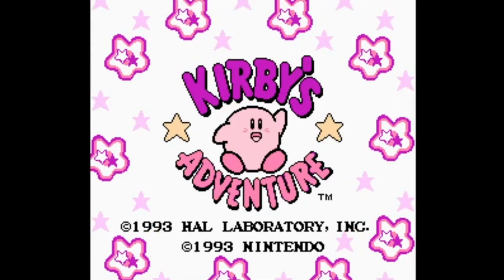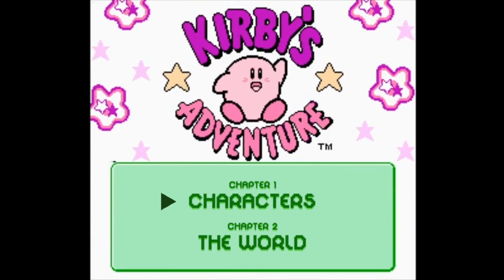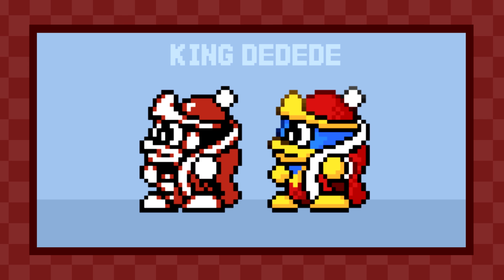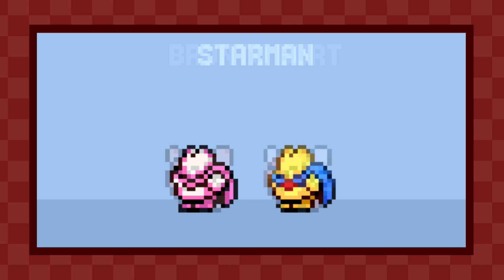Fixing Kirby's Pixel Art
Send me your pixel art here to be featured in the next video
If you want to support me I have a few merch items (only ship to US)

Intro - 0:00
Chapter 1 - 0:19
Chapter 2 | Map 1 - 1:04
Chapter 2 | Map 2 - 2:21
Chapter 2 | Map 3 - 3:12
Outro - 4:01

All the music used was from the game "Kirby and the Forgotten Land".